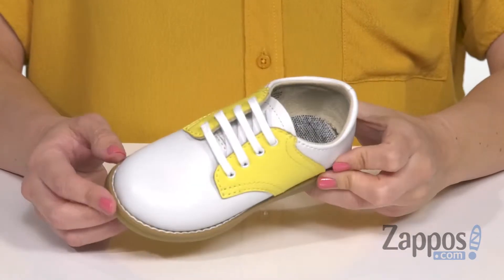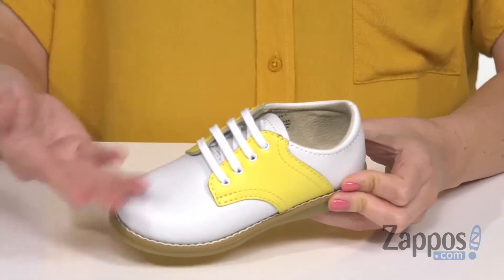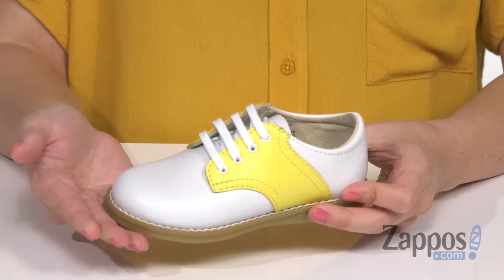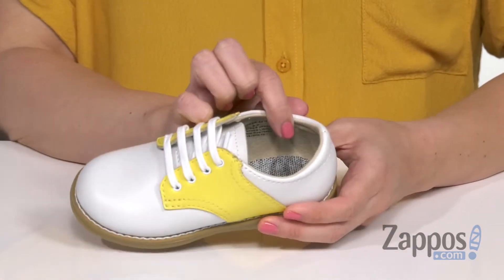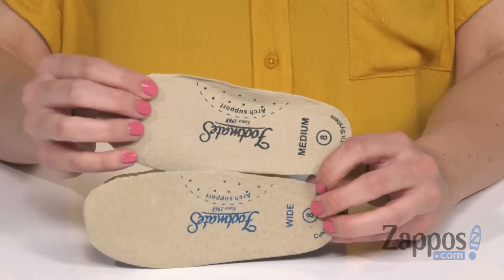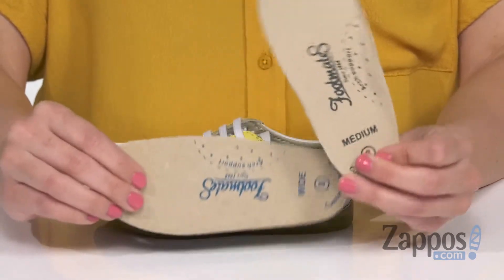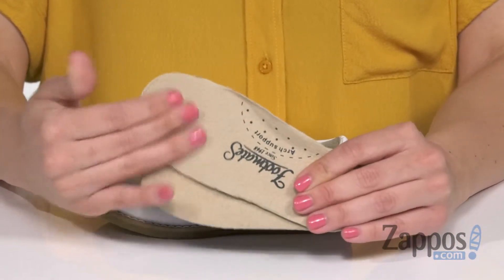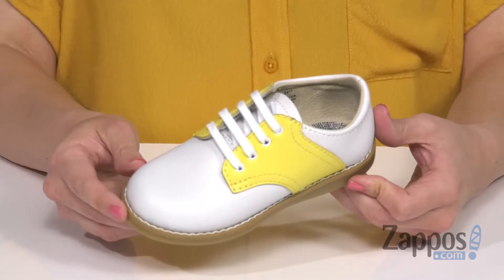FootMates Cheer 3 (Toddler/Little Kid) SKU: 9180297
A classic and traditional saddle oxford is perfect for any occasion!
Smooth leather upper and leather saddle in contrasting colors.
Pigskin leather lining and insole.
FootMates&#174; Custom Fit System (CFS) allows you to customize the fit of the shoe to meet the individual needs of your child by including both a medium fit and a wide fit insole with each pair.
Lace-up closure provides a secure and fully adjustable fit.
Imported.

Product measurements were taken using size 8.5 Toddler, width M/W. Please note that measurements may vary by size.